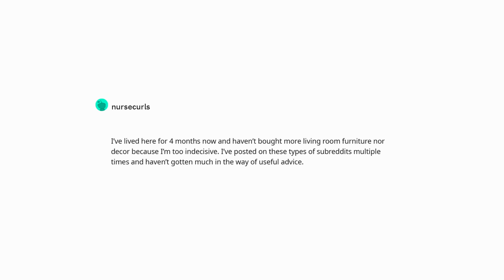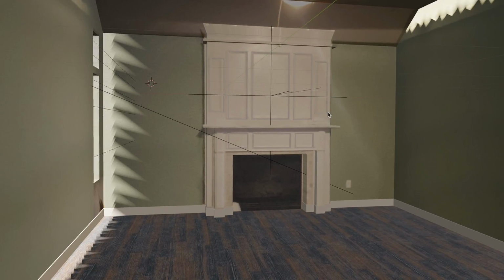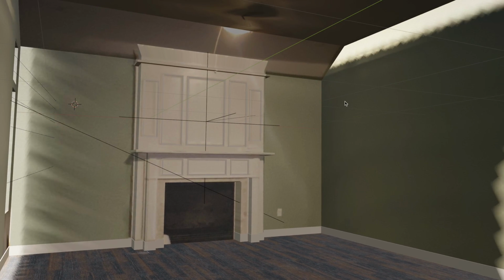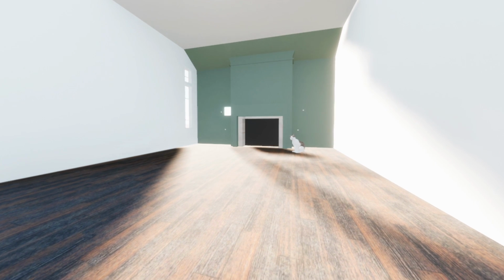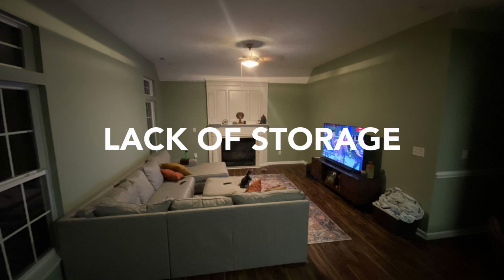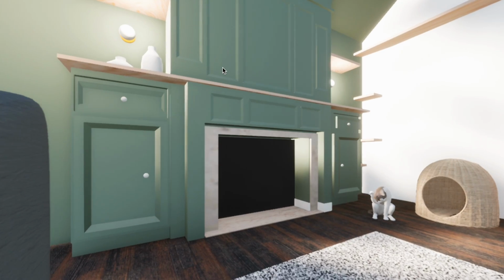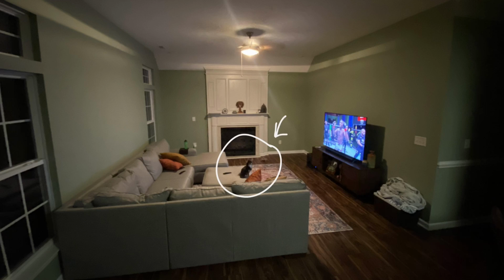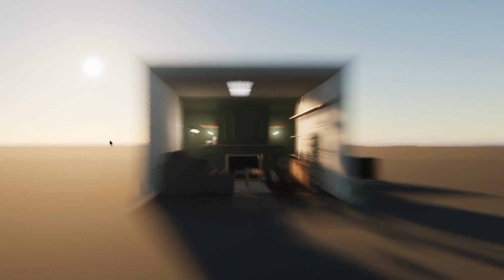A CAT LIVING ROOM 🐱// Room Transformation Tuesday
I redesigned a living room for a cat.🐱🐈
Always be sure to contact your local architect/ professionals to ensure your renovation is carried out in a safe manner.